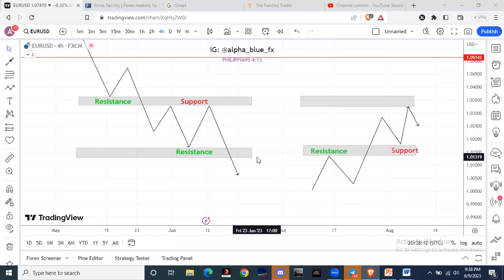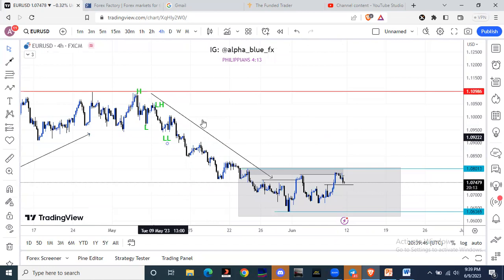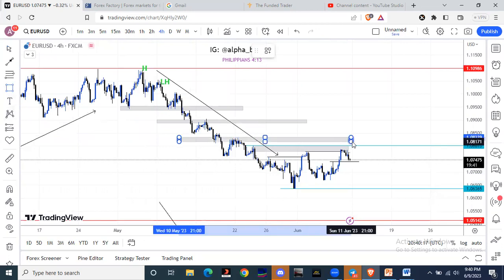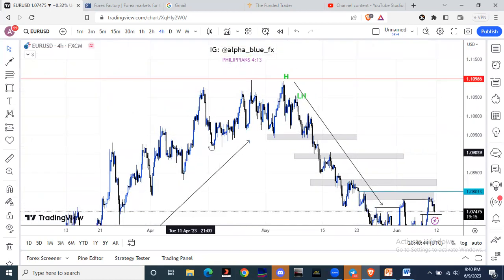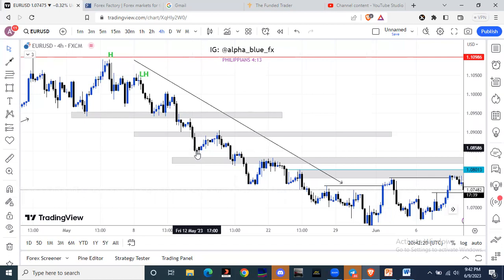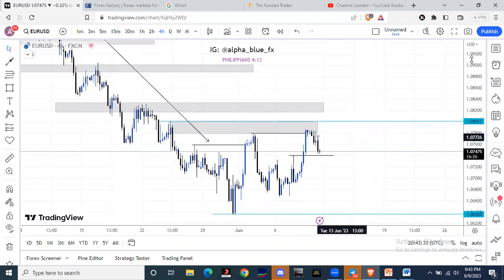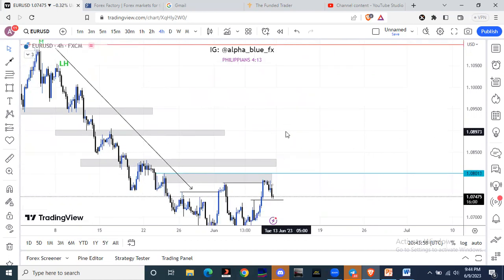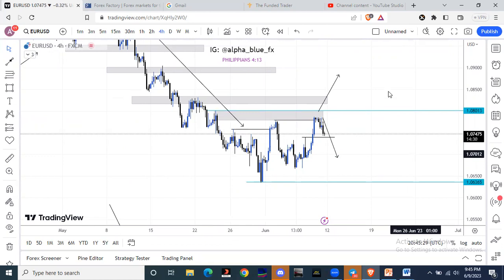AB FX BOOTCAMP DAY3 PART 1